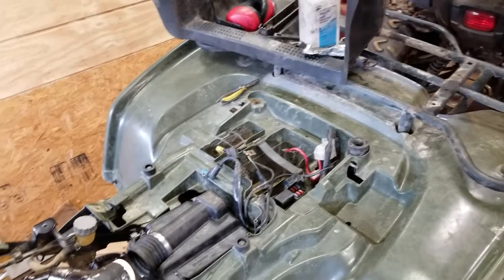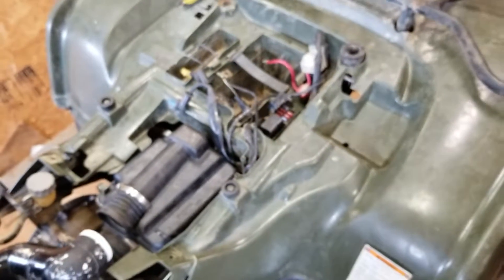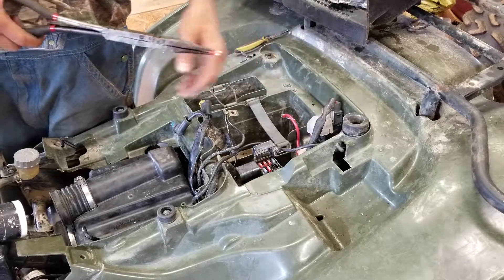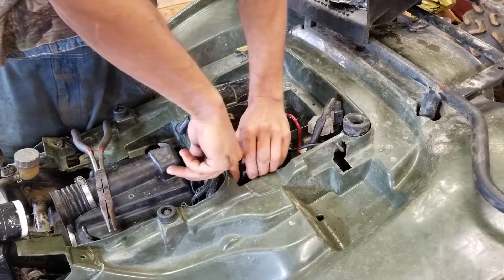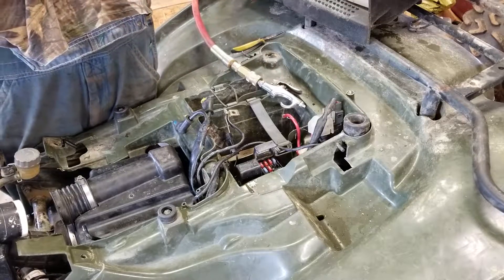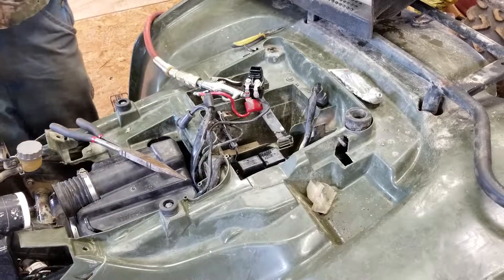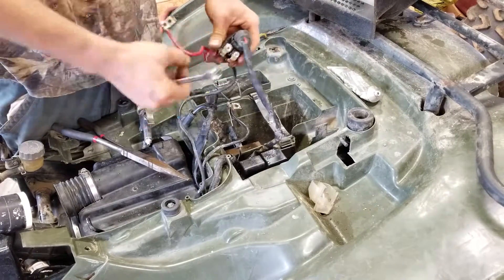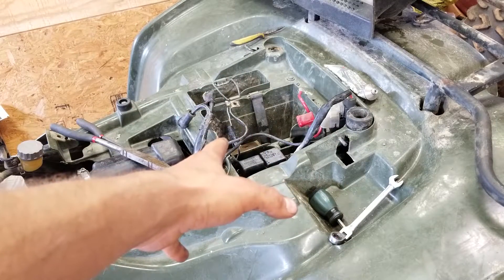ATV Electrical Inspection: Suzuki Vinson Rebuild Part 4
We're going through all of the electrical connectors on my ATV and cleaning corrosion so that my ATV will charge properly. If your ATV stator or voltage regulator is not charging your battery the connectors might be corroded. You need some di-electric grease! TOOLS AND GREASE USED: ↓↓↓↓

Timestamps:
0:00 Intro
1:11 Fuse Block Corrosion Removal
2:35 Fuse Block Dielectric Grease
3:07 Starter Wires Cleaned
4:26 Outro

Contact Cleaners and Di-Electric Grease:
➤ Electrical Contact Cleaner
➤ Heavy Duty Marine Grade (Can with brush)
➤ Permatex (Tube)
➤ Max Professional (Spray Can)
➤ CRC (Spray Can)

Tools:
● Fuse Puller Pliers
● Relay Puller Pliers
● GearWrench Long Reach Pliers

Fuses:
● Automotive Fuse Assortment

This is a 2007 Suzuki Vinson 500 4x4. It has the same engine as a 2007 Arctic Cat 500 4x4.